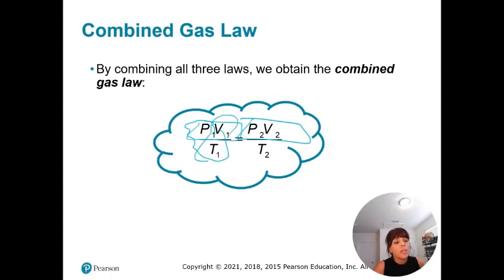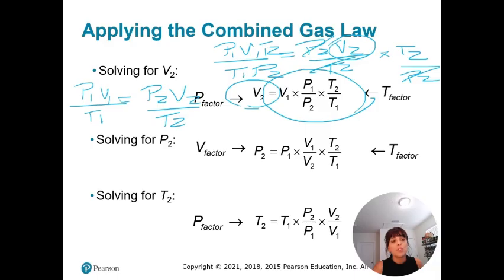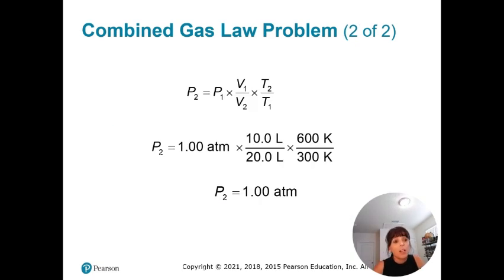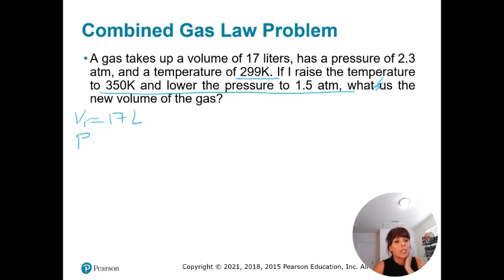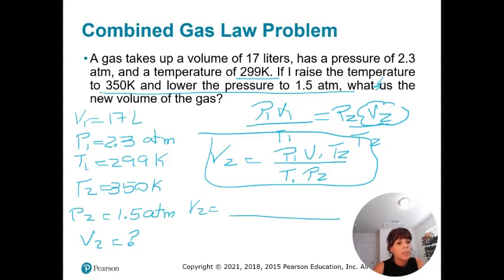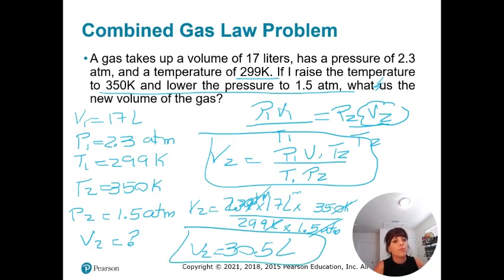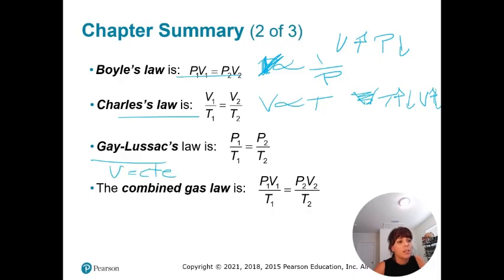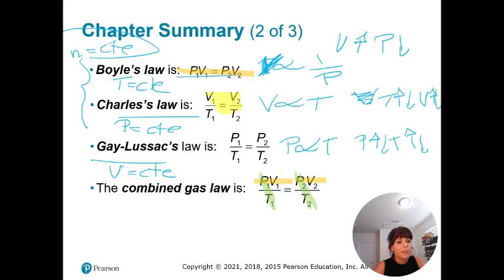unit10 part1 gases combinedgaslaw new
In this video, we bring together Boyle’s Law, Charles’s Law, and Gay‑Lussac’s Law into one powerful relationship: the Combined Gas Law. You’ll learn how changes in pressure, volume, and temperature affect a gas sample simultaneously and how to use the formula to solve real‑world chemistry problems with confidence.